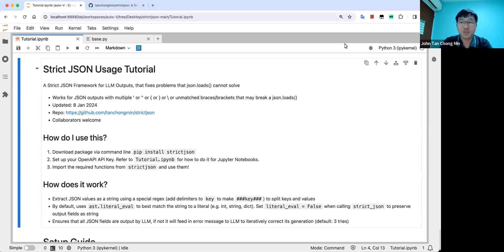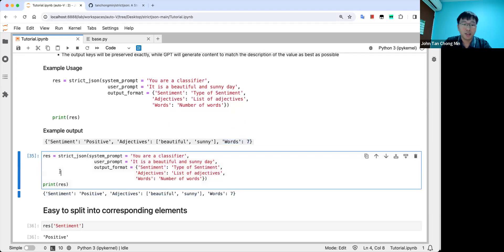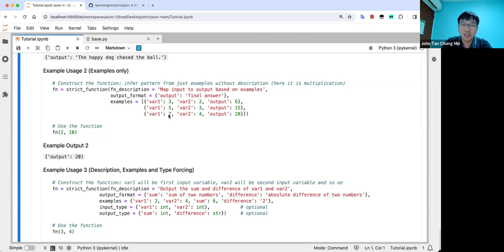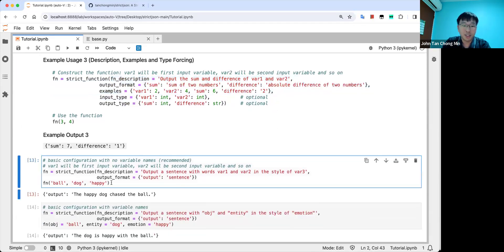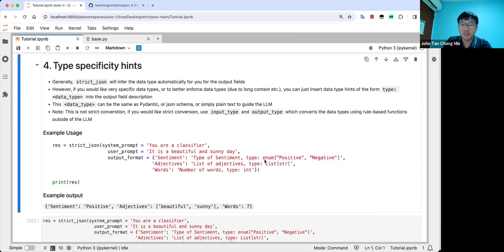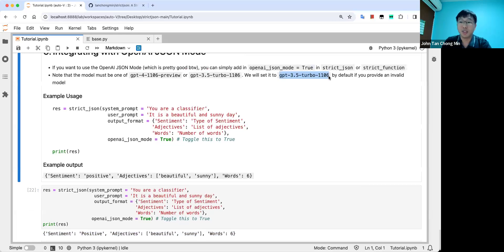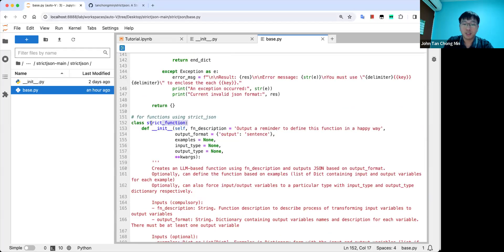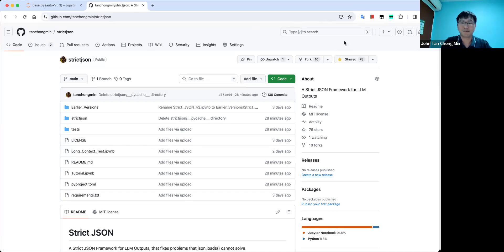Tutorial #13: StrictJSON, my first Python Package! - Get LLMs to output into a working JSON!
To install and use:
1. "pip install strictjson"
2. Enter OpenAI API Key
3. "from strictjson import *"

Most output from LLM can be reliably parsed in JSON format. The problem - this JSON format may not load well into json.loads() and hence cannot be interpreted easily.

Here is where StrictJSON shines. Using a special regex, it extracts out the keys and values of the JSON reliably. Here, I am treating JSON as a Python dictionary, and it can extract out the keys and values reliably.

I have also added in a new feature, StrictJSON functions, where you can use the LLM as a function by some typing in the function description and the output format.

Moving on, I intend to develop more functionality with JSON as the root mode for data storage. Future works involve agents with tool use, and conversational agents.

0:00 StrictJSON Output Parsing
3:00 StrictJSON Functions
8:28 Type Specificity Hints
10:19 Under the hood of how StrictJSON works